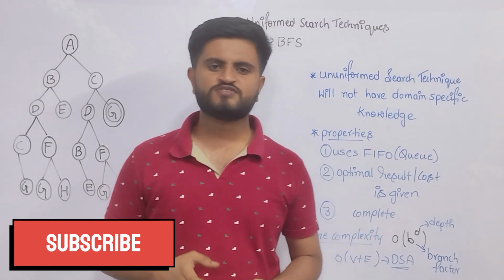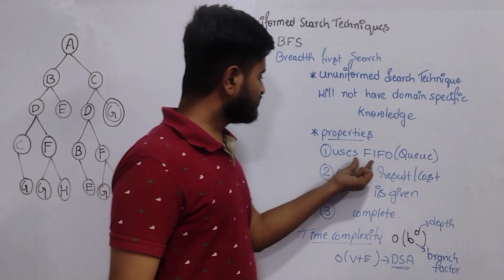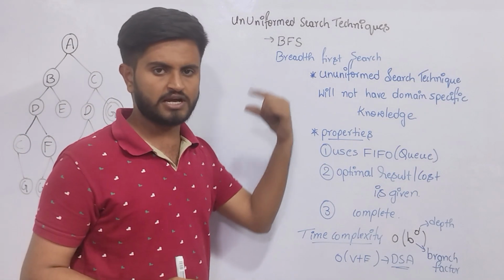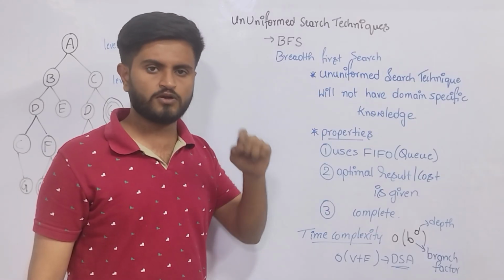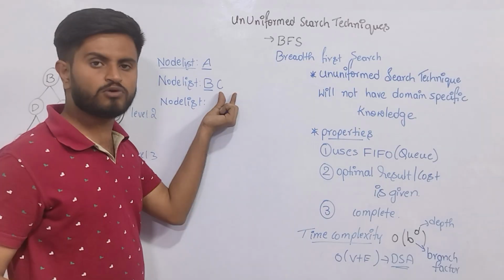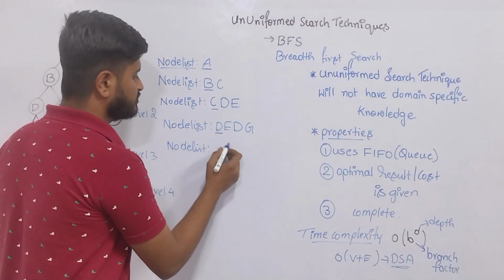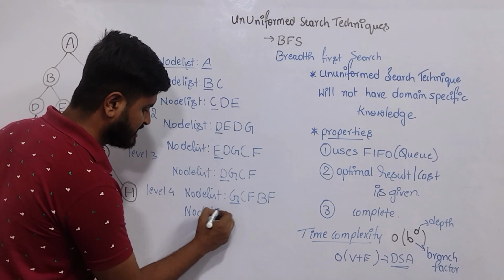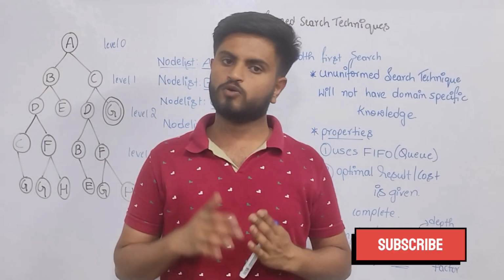BFS - Breadth First Search | AIML | All Universities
In this video, you’ll learn the Breadth-First Search (BFS) algorithm in Artificial Intelligence and Machine Learning, explained step by step. We cover how BFS explores nodes level by level with simple examples for easy understanding.